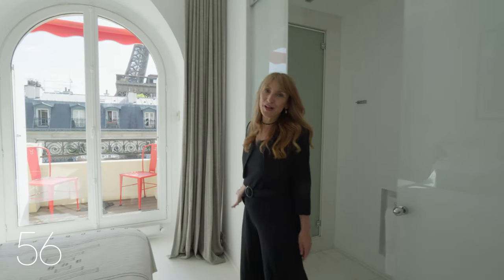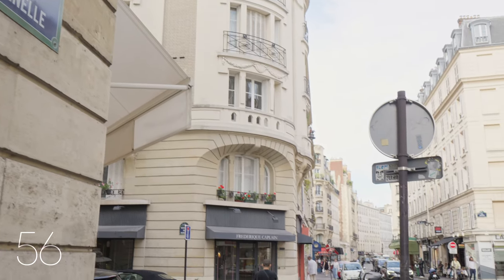For Sale - Eiffel Tower view - 56Paris Real Estate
Kerstin Bachmann from 56Paris presents an Eiffel Tower view air-conditioned 2 bed 2 bath.

OUR PROPERTIES FOR SALE:
ABOUT 56PARIS:
A comprehensive, personalized real estate service for a discerning local and international clientele. We are an English speaking, fully licensed Parisian real estate agency that leverages years of experience and expertise to help you navigate the complex Parisian real estate market.